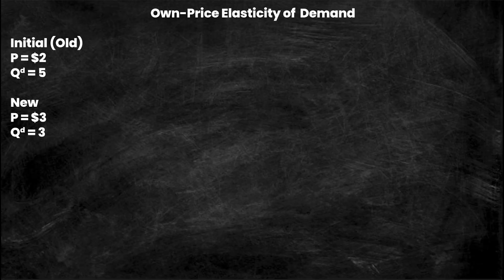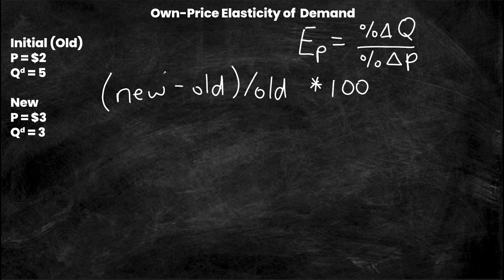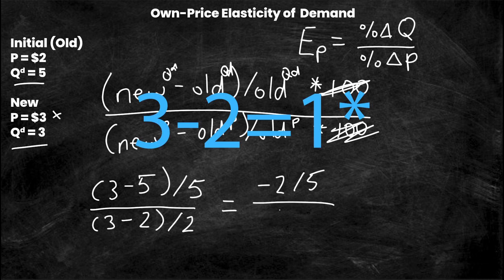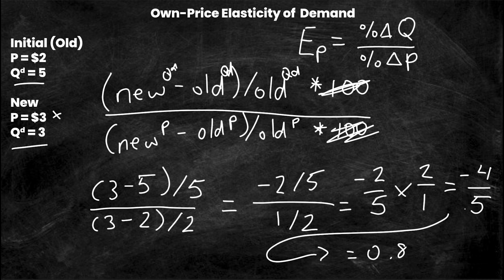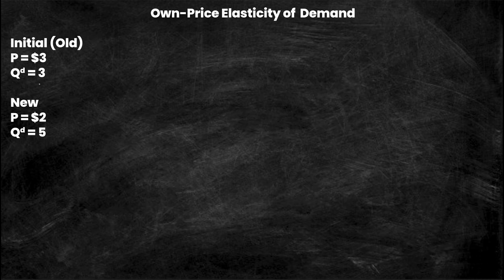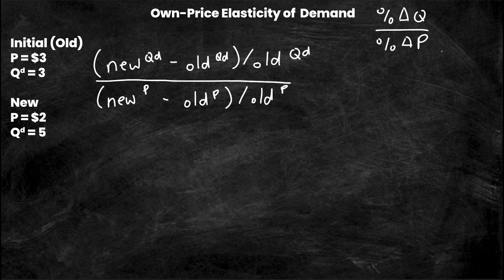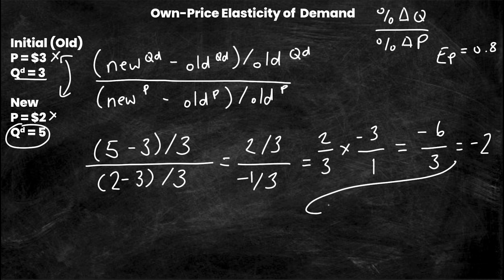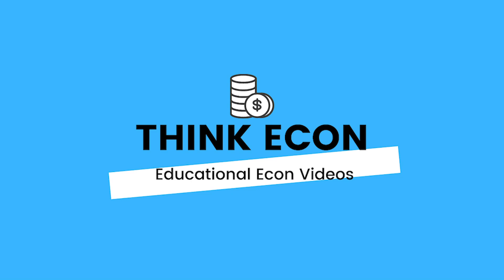HOW TO Calculate the Own-Price Elasticity of Demand | Economic Homework | Think Econ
In this video we  explain how to use price and quantity to calculate Own-Price Elasticity of Demand!